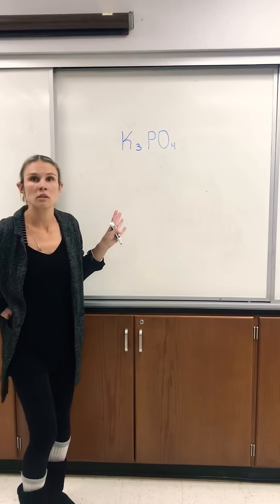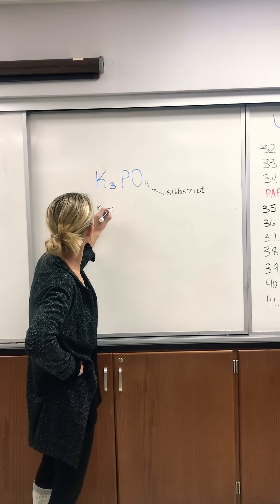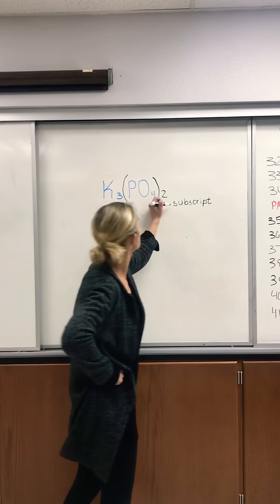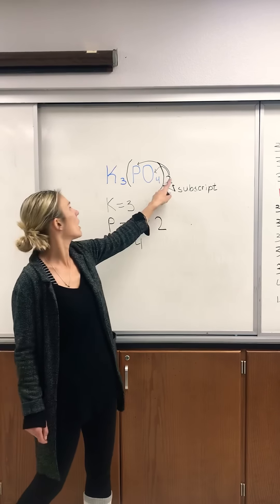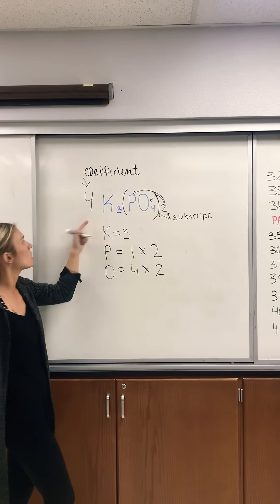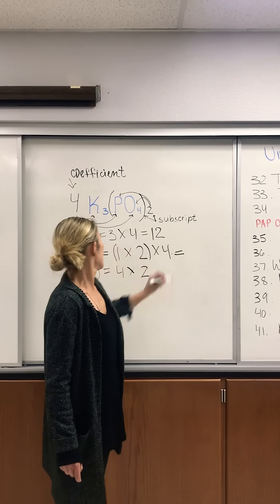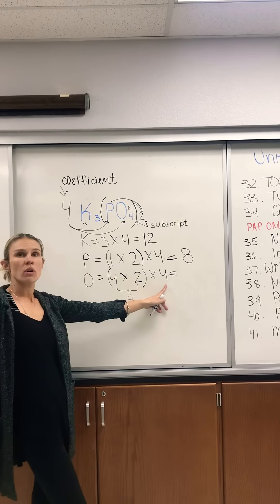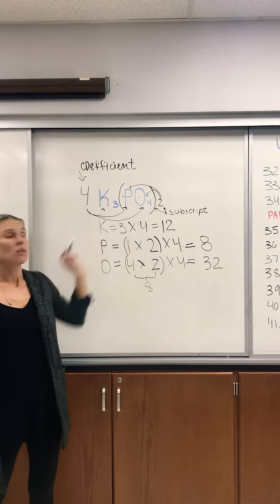HHS Chemistry Counting Atoms